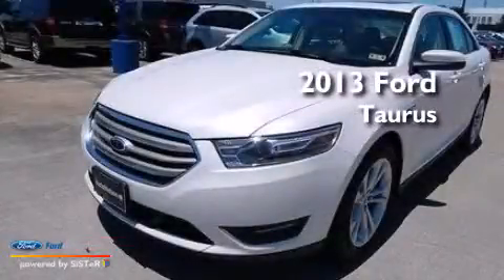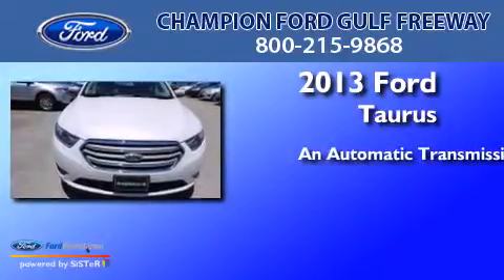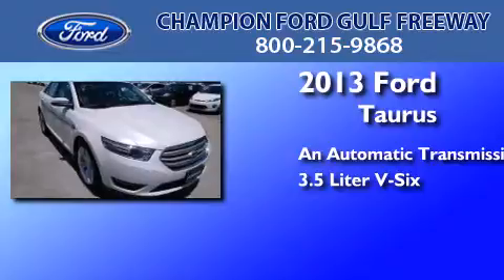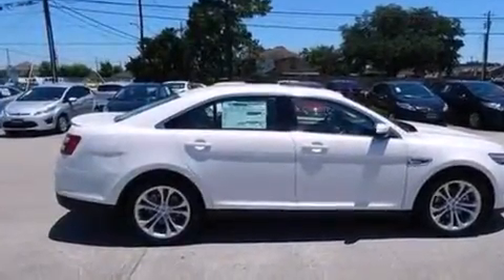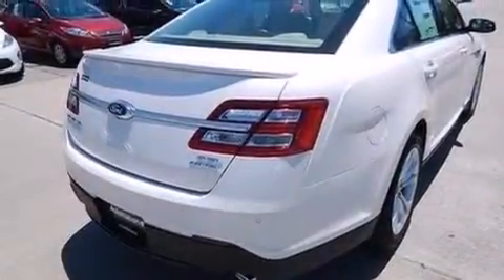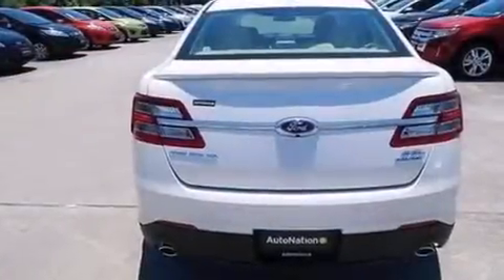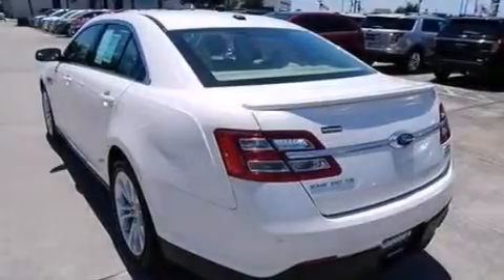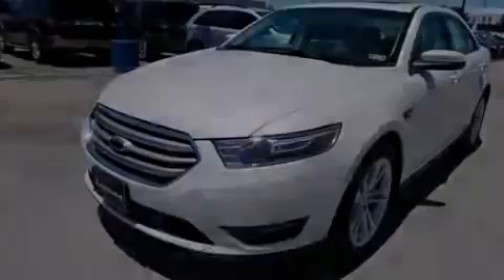2013 FORD TAURUS Houston TX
We have been honored to serve the Houston TX area , we promise that your experience at our dealership will exceed your expectations ! Year : 2013 Make : FORD Model : TAURUS Engine : 3.5L V6 24V MPFI DOHC Trans . : 6-SPEED AUTOMATIC Exterior : WHITE PLATINUM METALLIC Miles : 1 Interior : DUNE Stock : DG225037 Champion Ford Gulf Freeway Gulf Freeway Houston , TX 77034